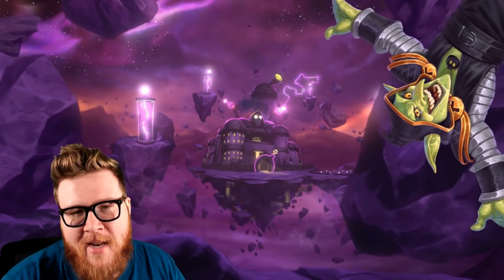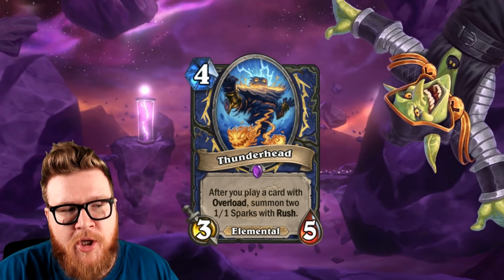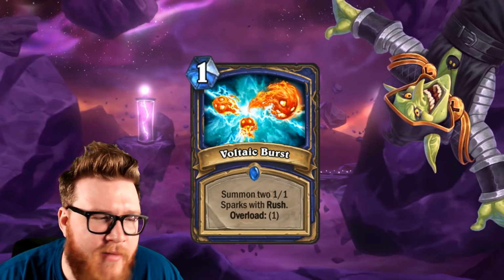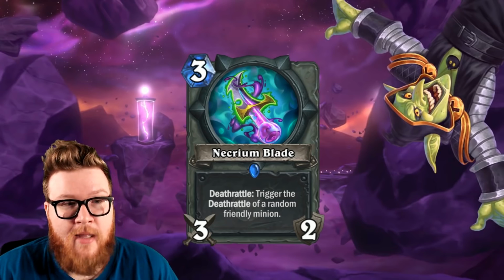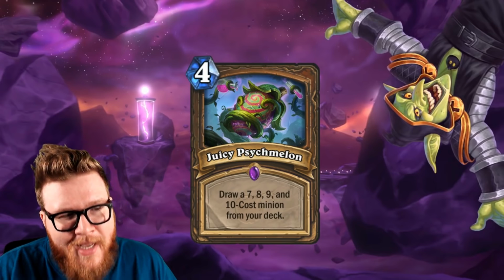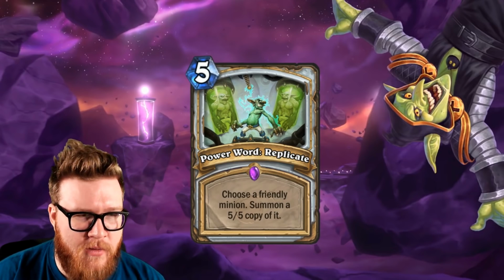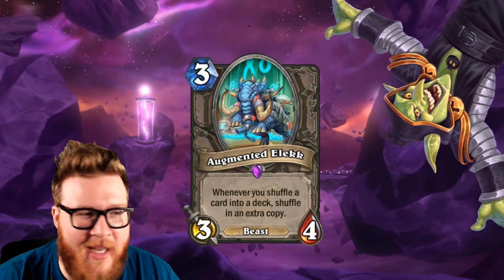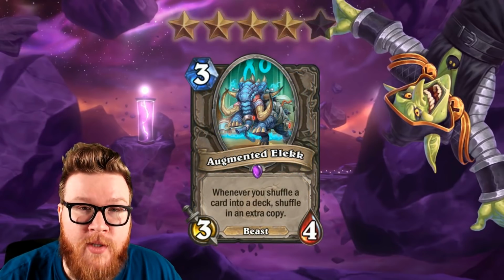My Reveal & More Class Cards - Boomsday Review Part 9 - Hearthstone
Lots of new cards from The Boomsday Project have been revealed! Here are my detailed thoughts on their competitive viability, deck fit, and synergies.

Shortcut to my quick reviews: 26:03

This video includes Storm Chaser, Thunderhead, Voltaic Burst, Necrium Blade, Juicy Psychmelon, Power Word: Replicate, &Augmented Elekk.

Card Review | Hearthstone | Boomsday Card Review Part 9